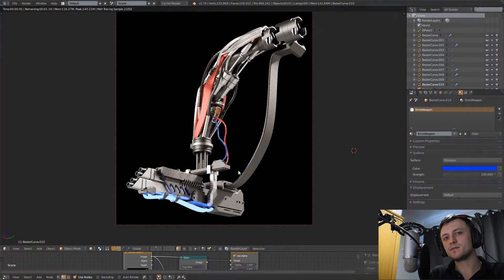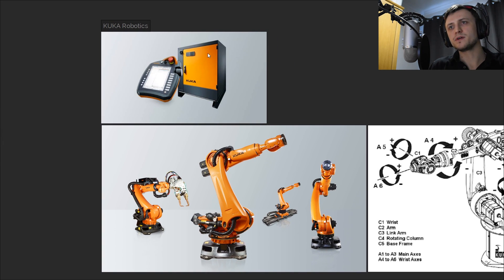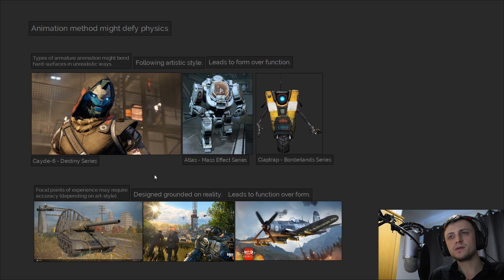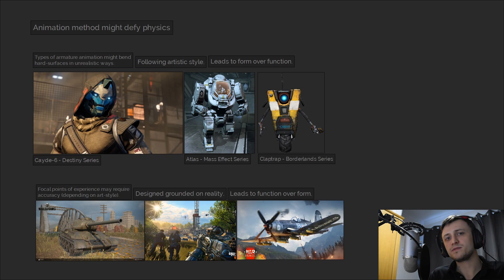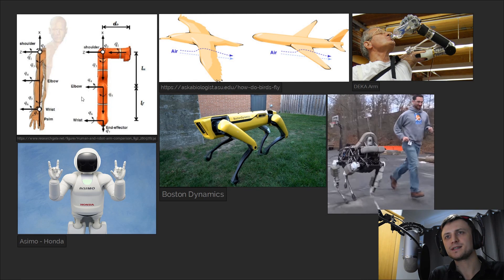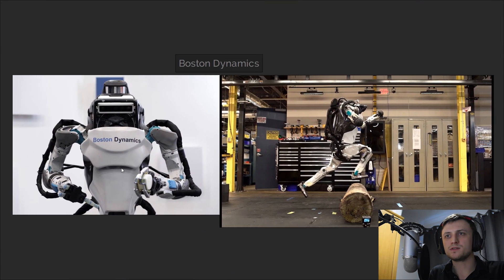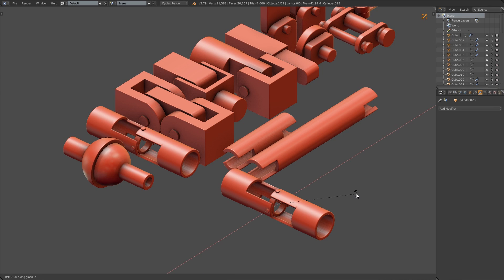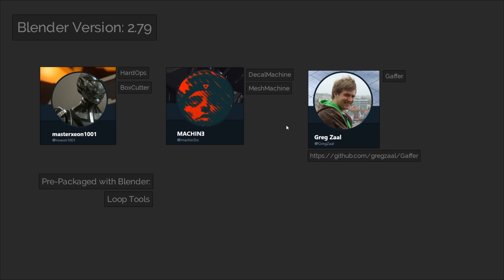Robotic Design with Blender - Part 1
In this series, we will take a look at various approaches to designing robotics with the assistance of Blender. Part 2